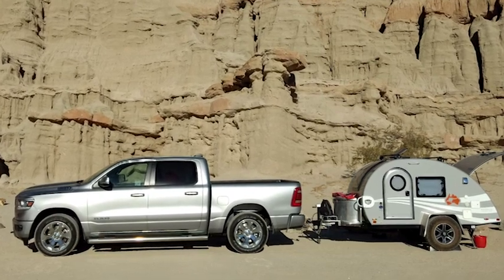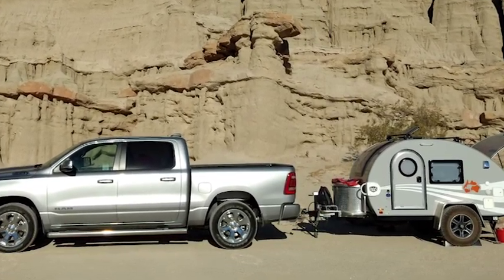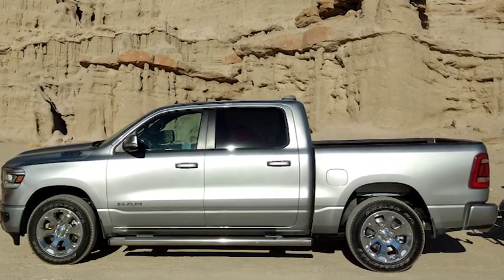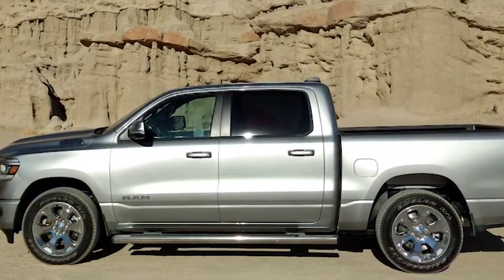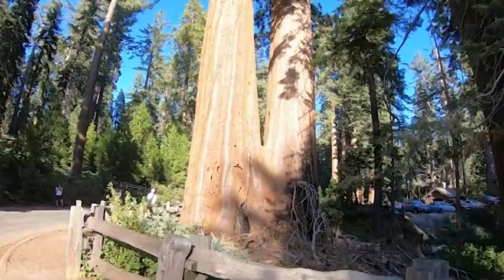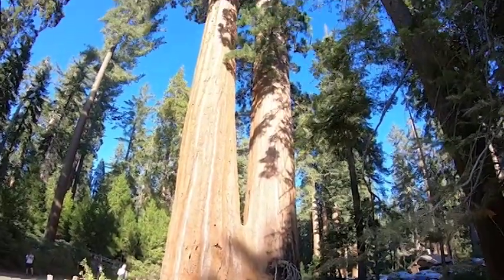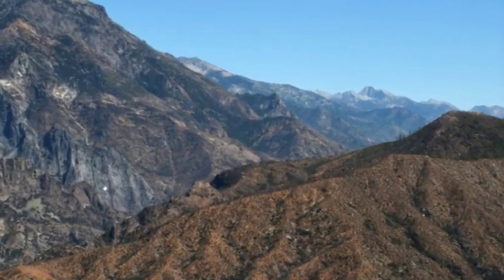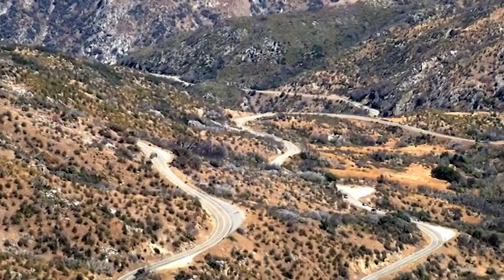SEQUOIA NATIONAL PARK – CALIFORNIA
This is HB Maverick and we are heading to Sequoia and Kings Canyon National Parks on a four-day trip. Yes, that is a new tow vehicle for our t@g trailer. We now have a Ram 1500 four-wheel drive truck to pull our little trailer on the road and trails!
Our first stop was at Red Rock Canyon State Park, north of Los Angles and then the next morning finished our trip to the National Parks. We camped in the Sequoia National Forest between Sequoia and Kings Canyon.
Let’s Go!
Kings Canyon Road
The road down to the floor of the Kings Canyon was steep and lots of switchbacks with spectacular views at every turn. And at the bottom there were the flowing river, picnic areas, camping, and lots of hiking trails.
Wrap Up
The National Parks have a slogan to “Find Your Park”. I encourage all of you to take your car, tent, camper, RV or hike into one of your nearby National or State parks and enjoy them!
Filmmaker: David Partridge (Maverick)

Music

• I Wish That I Was A Mad Man by Staffan Carlén
• You Know What I Want by Staffan Carlén

Sequoia National Park
Kings Canyon National Park
California